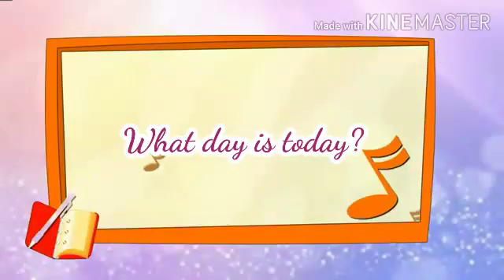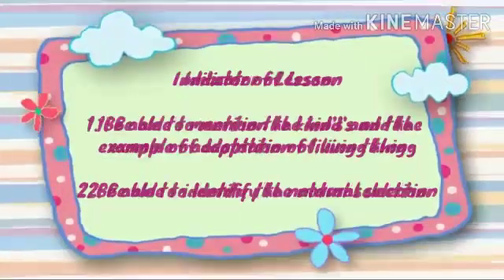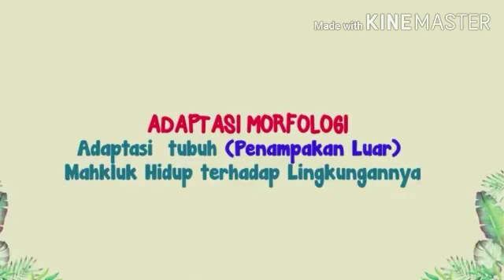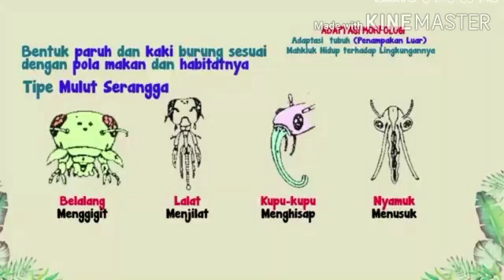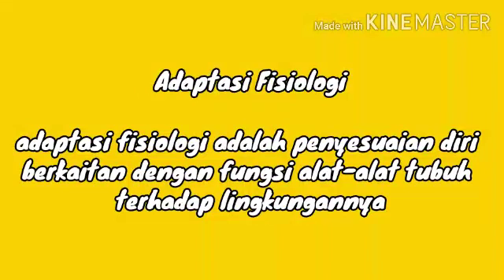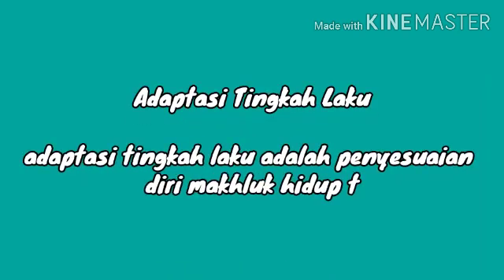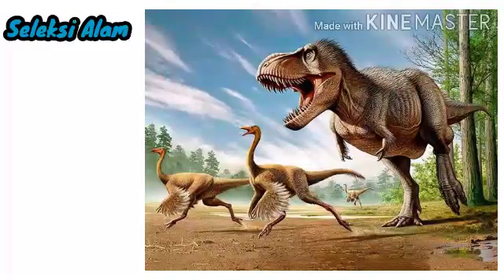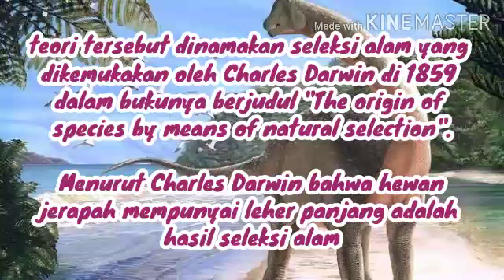Kelangsungan Hidup Makhluk Hidup Grade IX